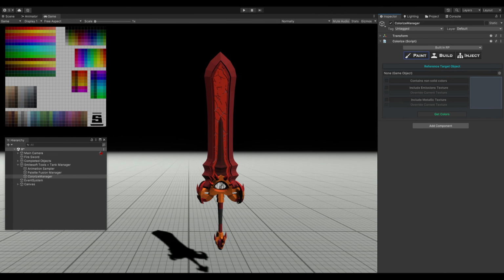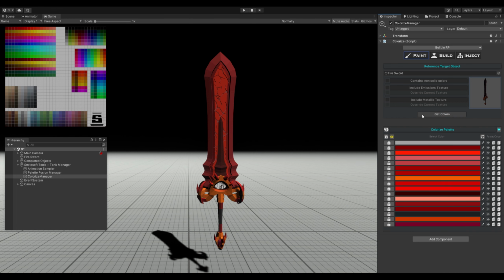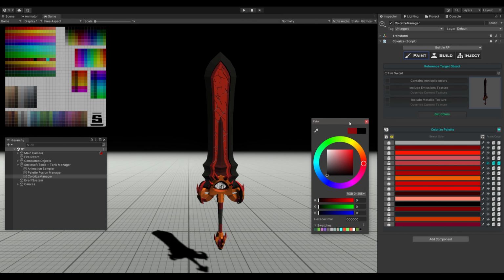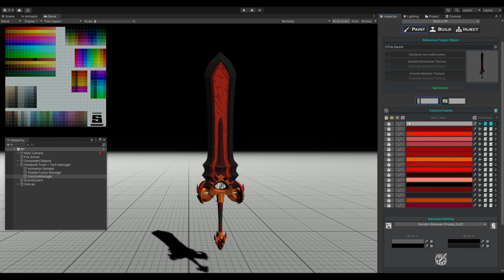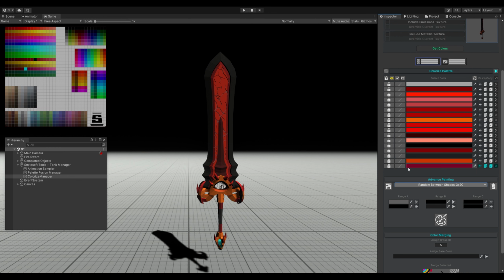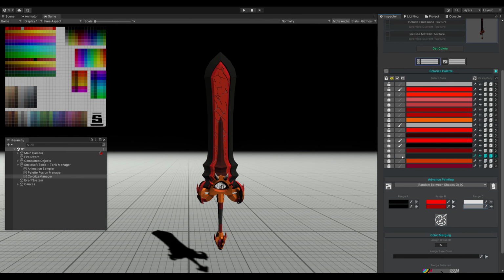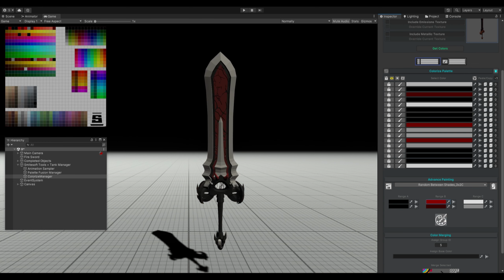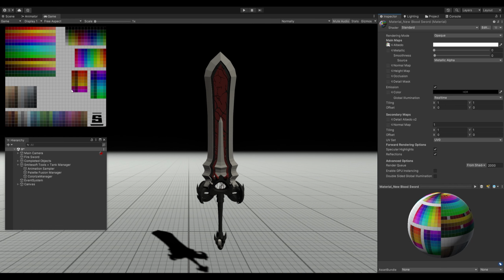Guide 1: Basic Painting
Available on Unity Asset Store